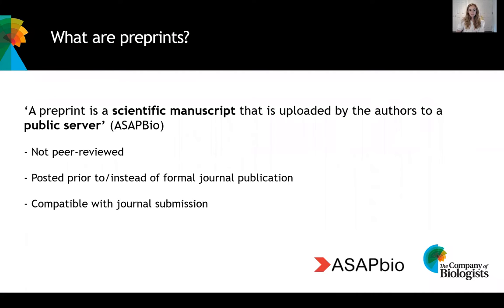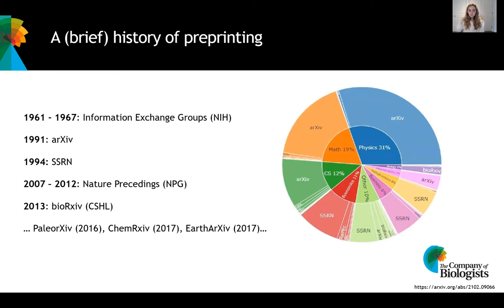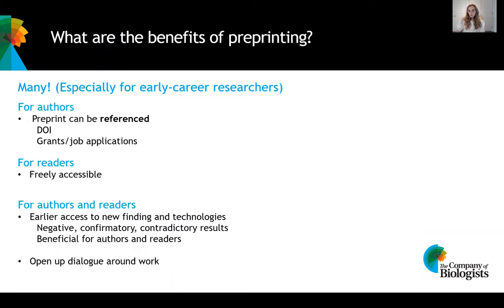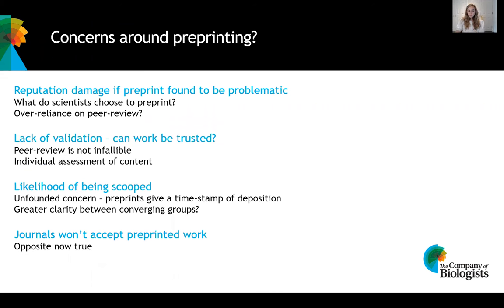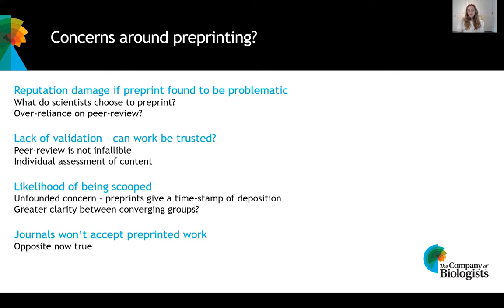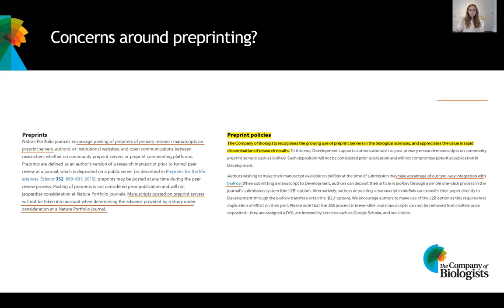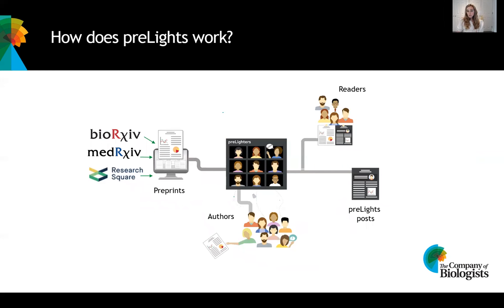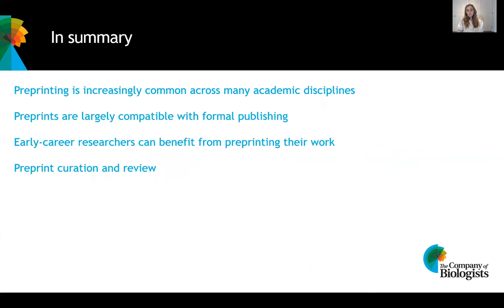What are preprints? What is preprint curation?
Helen Roberts, PreLights Community Manager at The Company of Biologists, presents an overview of preprints and preprint curation in this introductory video.